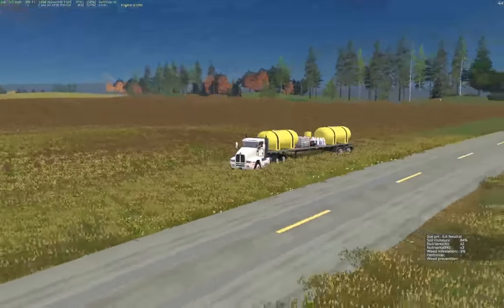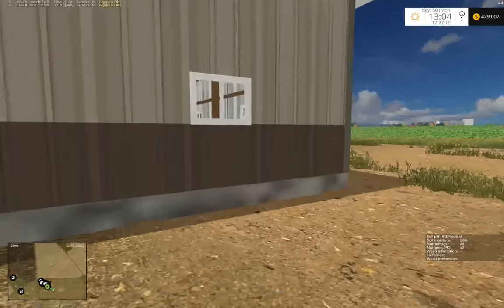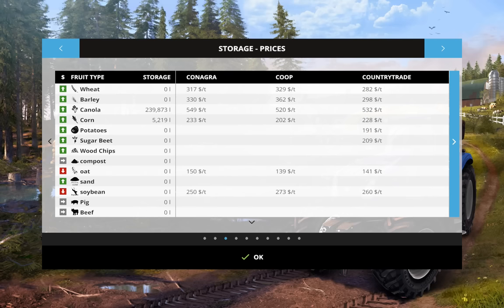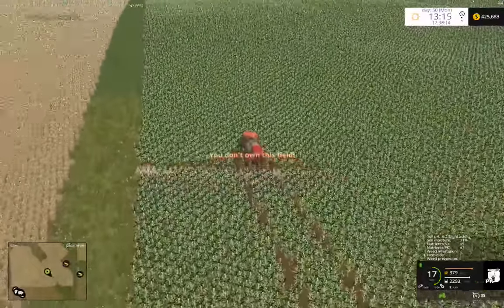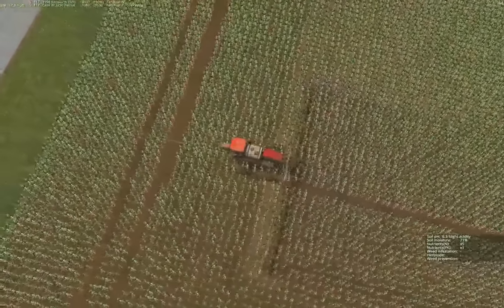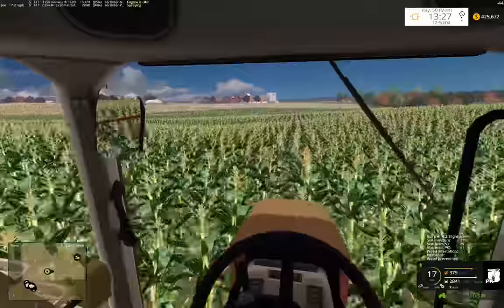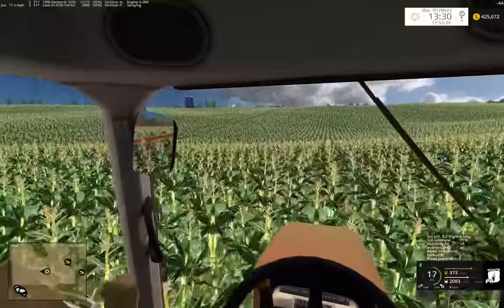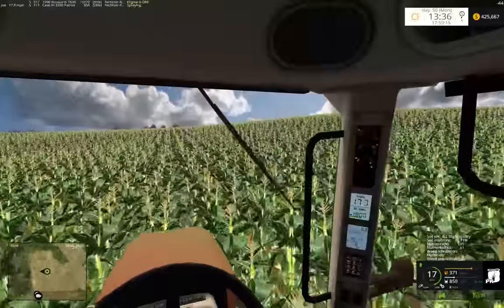Farming Simulator 2015: Trampling Corn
Spraying some 48in corn with patriot.  Has me thinking about a new sprayer.  New Holland, Haige or Miller front boom?

Recorded: I Action
GPU: GTX970
CPU: i5-4690k
Motherboard: Z97X-UD5H-BK